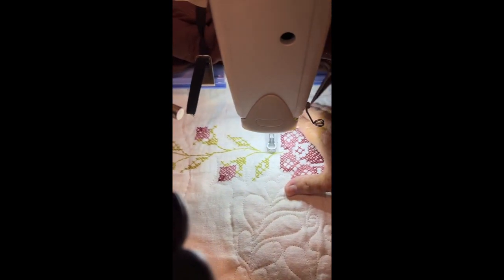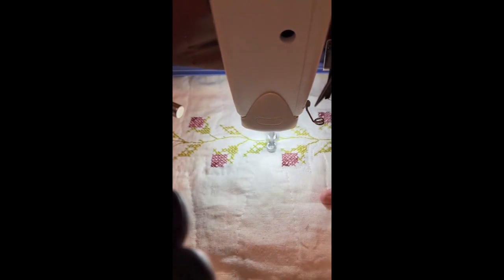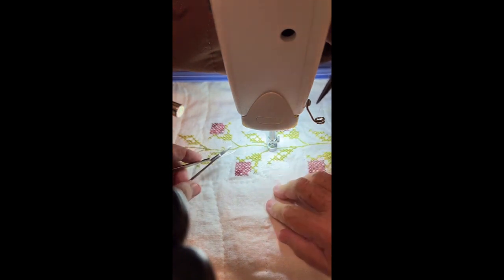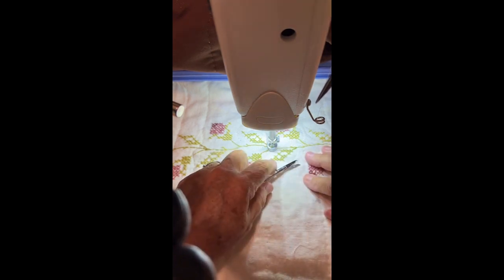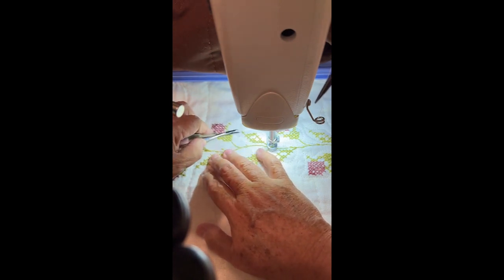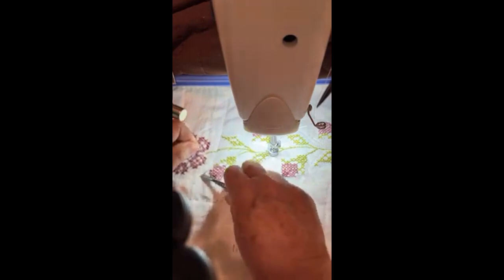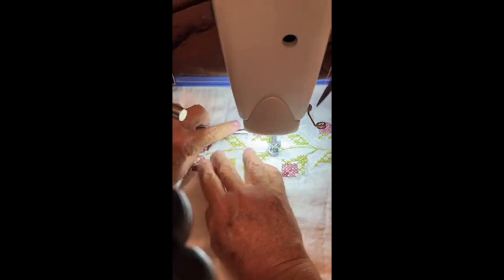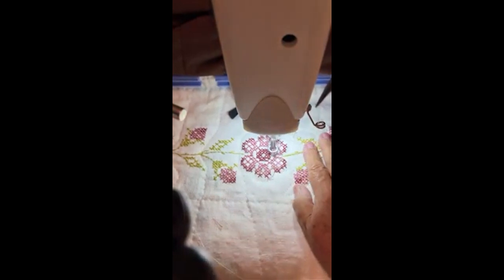STITCHING AROUND CROSS STITCH MOTIFS ON A VINTAGE TABLE CLOTH QUILT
The closet quilter shows how she stitches around cross stitch motifs and un sews basting on a vintage table cloth quilt

MUSIC : " The Cure " instrumental  - e. kurman , kurman songs and "Sailorman" (instrumental ) , e kurman, kurman songs